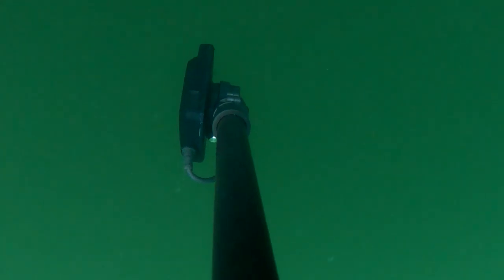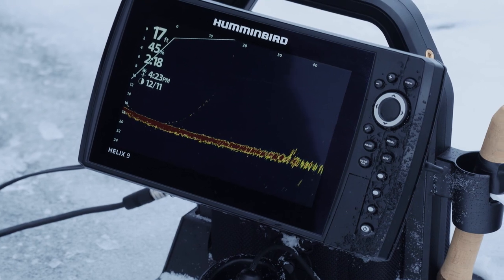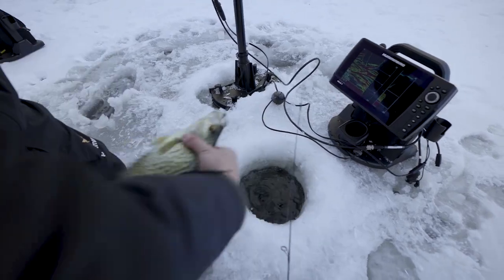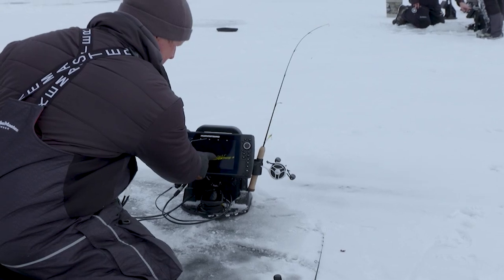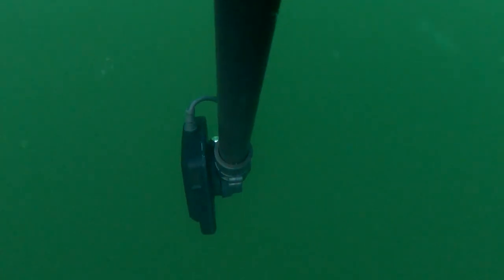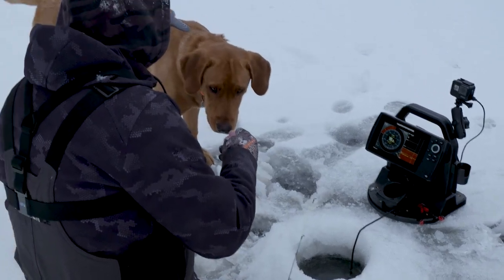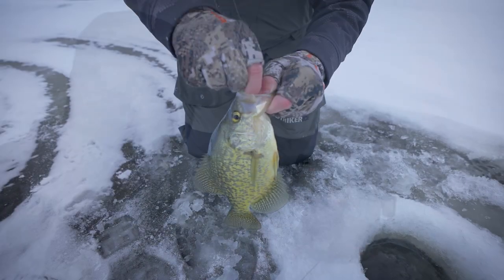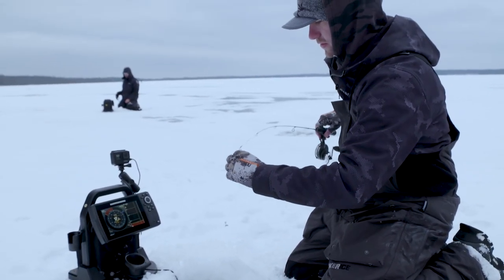Ice Fishing for Schools of Panfish with MEGA Live Imaging | Humminbird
Finding schools of panfish on ice is crucial, but staying on that school and moving with it is even more important to a successful day on the ice. In this video, we show how you can utilize Humminbird MEGA Live ICE Bundle to maneuver a group of fishing buddies to stay on a school of crappies and bluegills.

0:00 - Using MEGA Live to Target a School of Fish
3:26 - When and How to Move with a School of Fish
5:25 - Tip - Flasher / 2D Sonar Zoom When Jigging